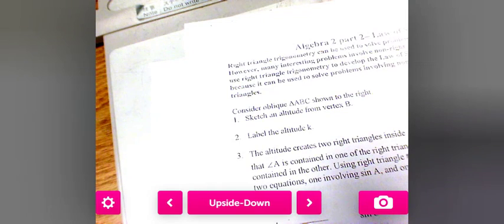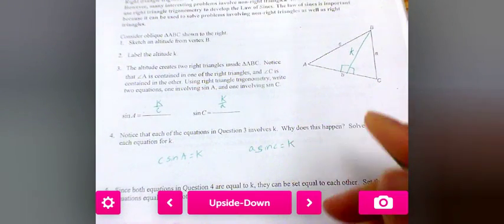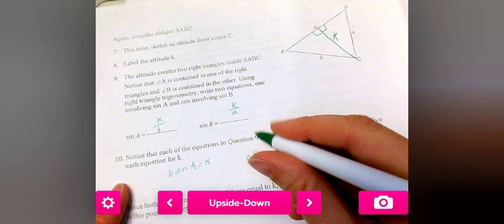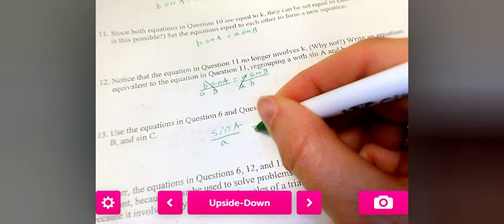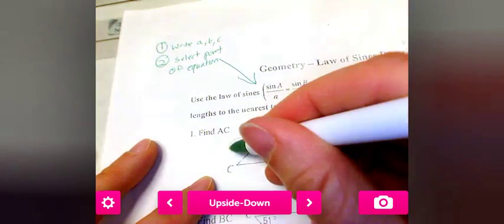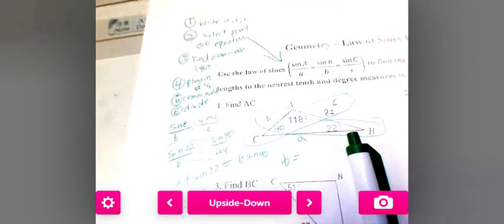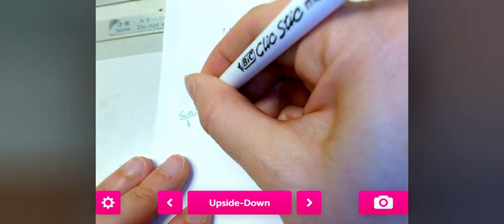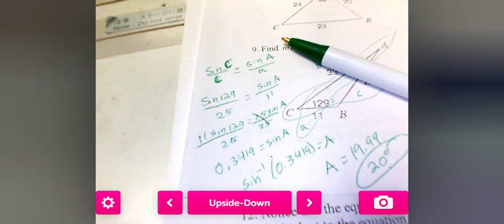A2P2 4 5